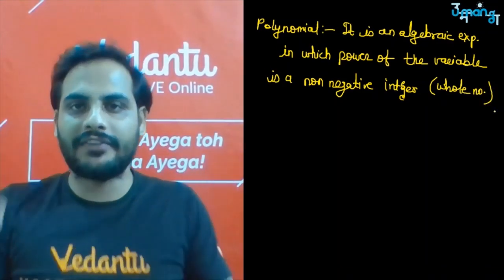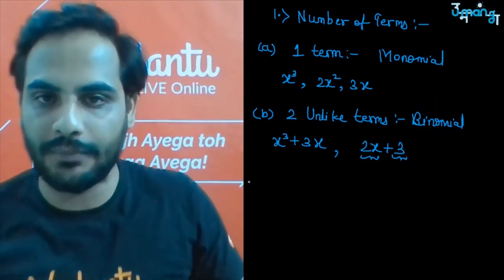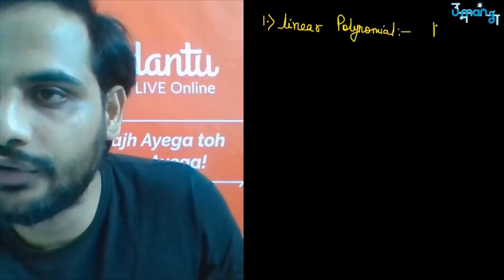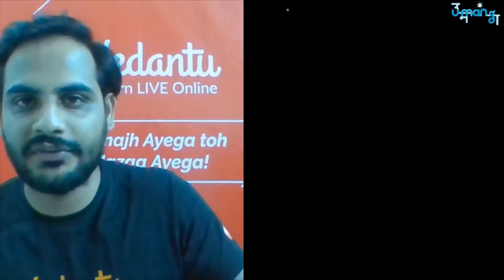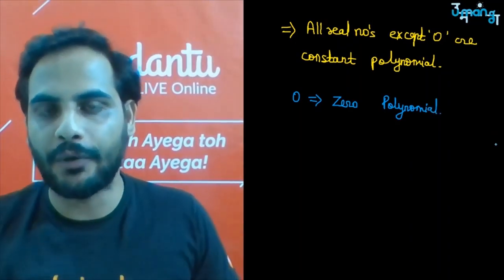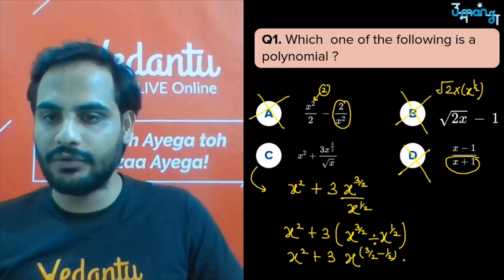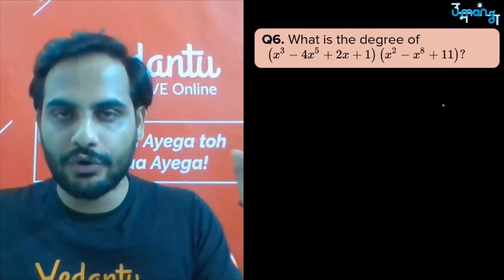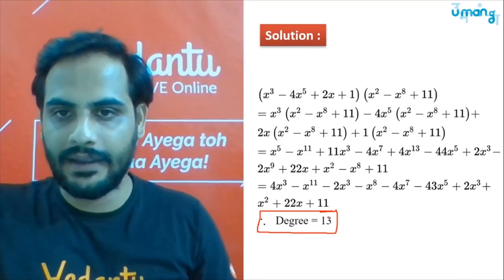Polynomials in One Variable | CBSE Class 9 Maths Chapter 2 NCERT | Umang 2020 Vedantu Class 9 and 10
Polynomials in One Variable | CBSE Class 9 Maths Chapter 2 NCERT Solutions | Umang 2020 Vedantu Class 9 and 10. In today's session, Master Teacher Gopal Sir takes you through the Polynomials Class 9 NCERT - Polynomial One Variable Umang 2020, as it is one of the most important and scoring topics in Maths, CBSE Class 9 of NCERT Maths Books. Gopal Sir enlightens you with CBSE Class 9 exam preparation strategy for Maths with in-depth explanations and how to revise crucial topics. This session will mainly be around the Polynomial Questions and Answers with proper Explanation. In today's class, Gopal Sir will talk about the topic and share some preparation tips on how to score more marks in CBSE Class 9 Maths Exam.